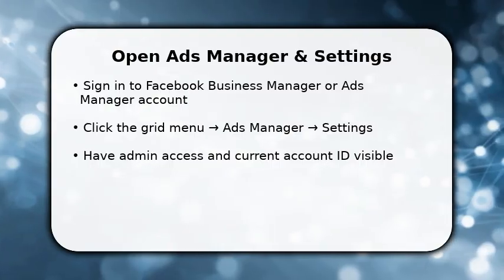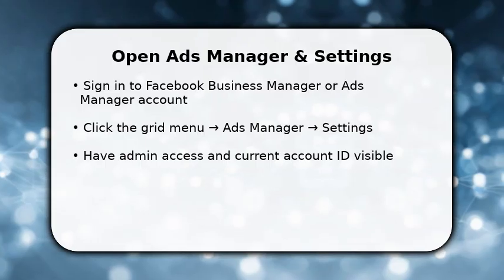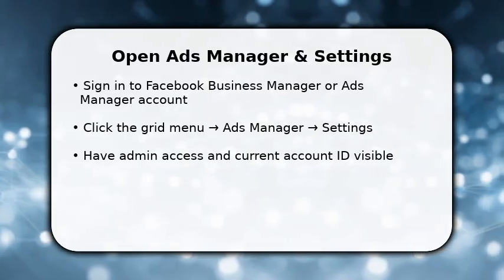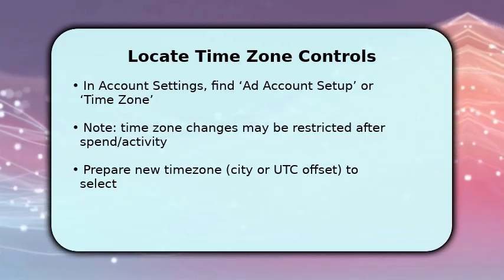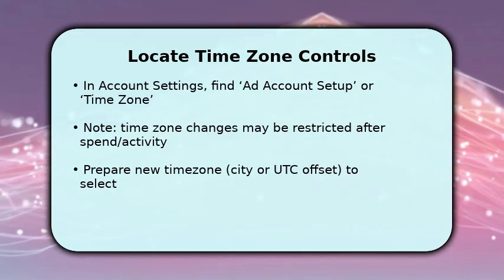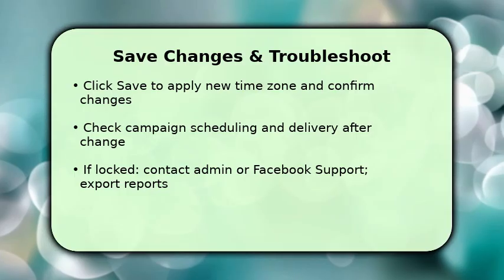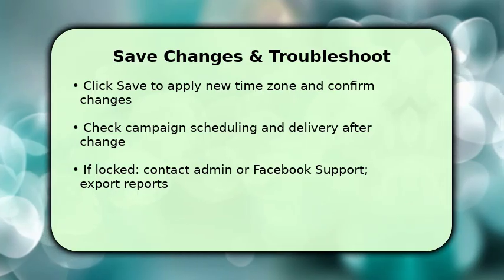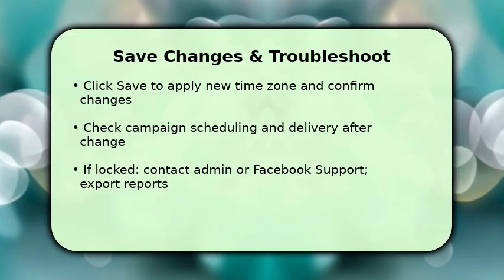How to Change Facebook Ads Timezone - Step by Step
Learn the essential steps to adjust your Facebook Advertising timezone settings for optimal targeting. This video guide walks you through updating timeframes, managing schedules across different regions, and analyzing performance metrics specific to local times.

Facebook ads, advertising timezone, timezone setting, target audience, regional advertising strategy, schedule management, performance analysis, local time targeting, optimal scheduling for Facebook Ads, managing social media campaigns